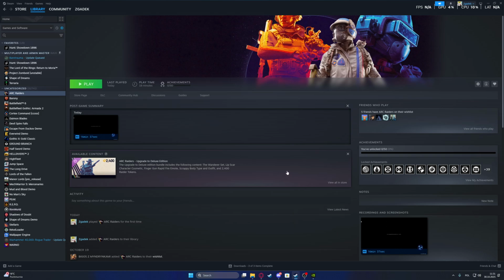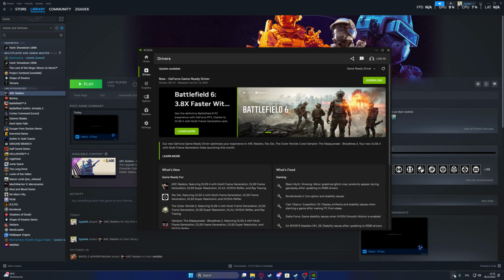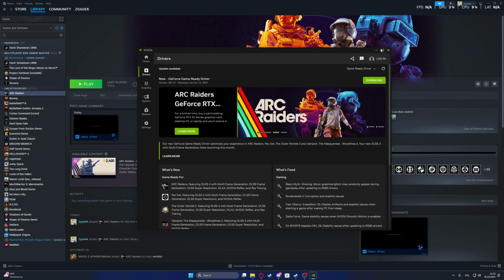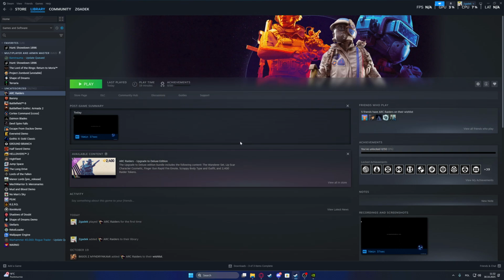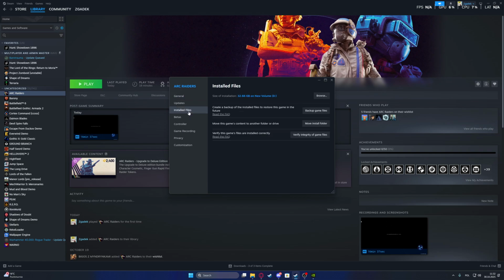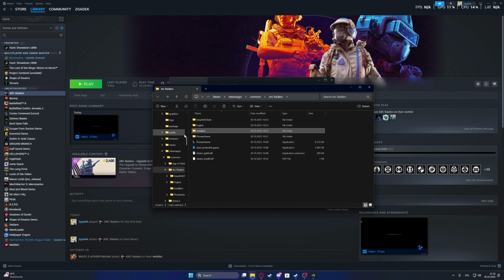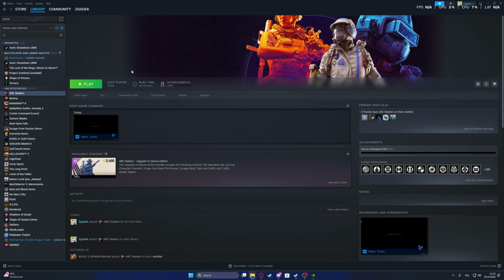ARC Raiders - FIX Game Crash Unreal/Epic Error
Crashes can ruin even the most thrilling ARC Raiders sessions. That dreaded Unreal or Epic error pops up right when things get good. But what’s actually causing it—drivers, files, or something deeper? Finding the fix could be the key to smoother raids and uninterrupted action.

You'll also find other videos about Arc Raiders on my channel, so feel free to check out what tutorials I've recorded for you.